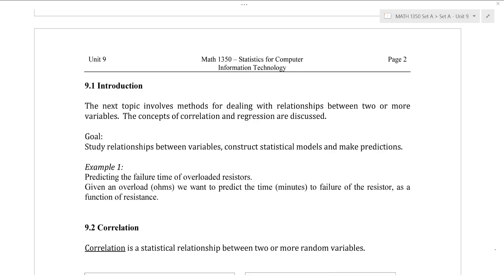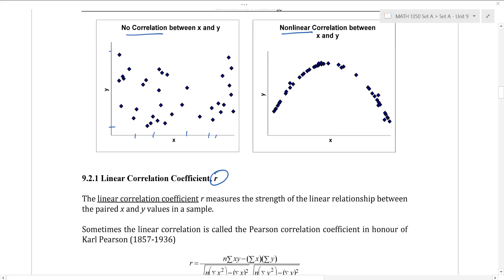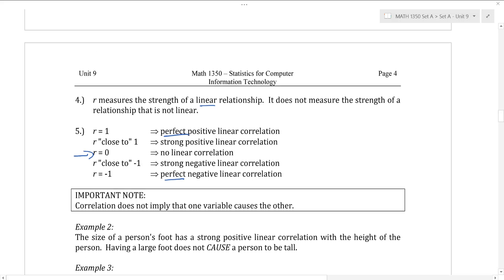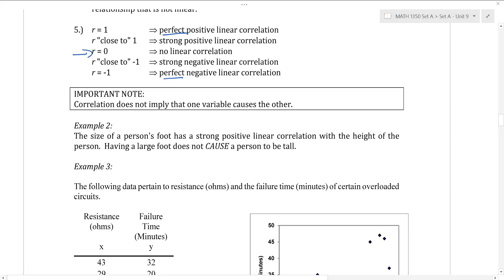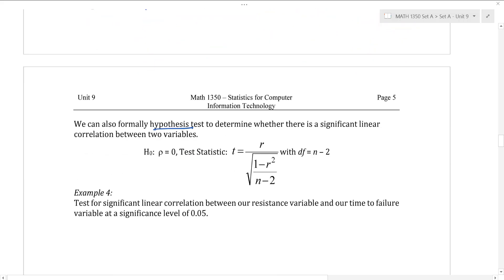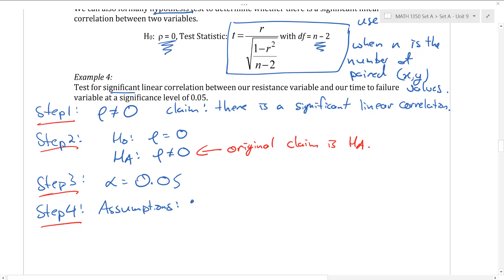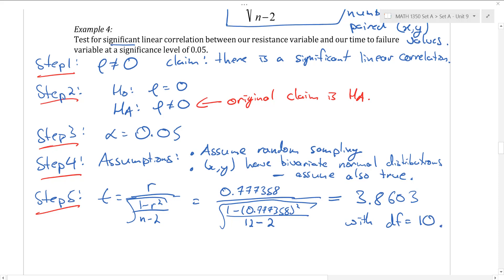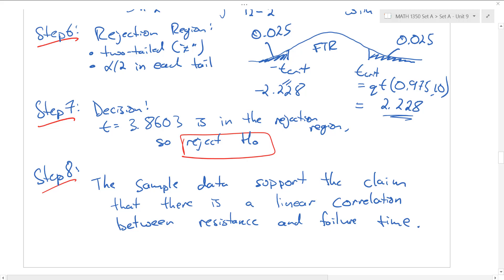Unit9 PreClassVideo - Correlation